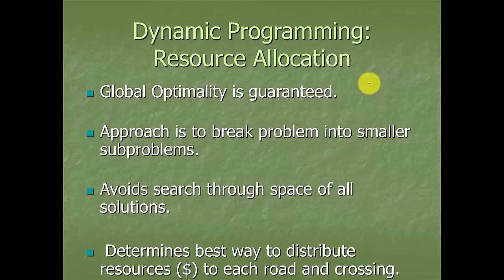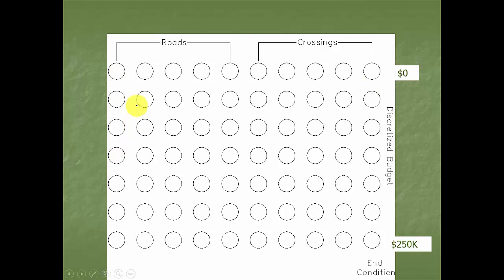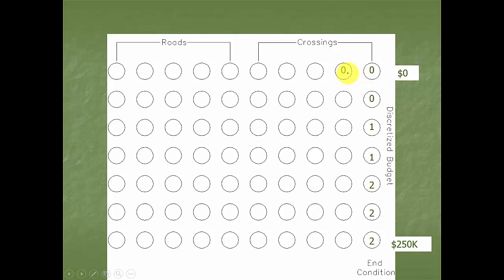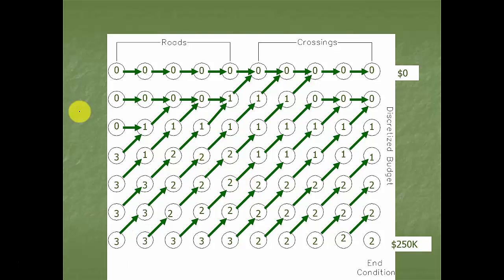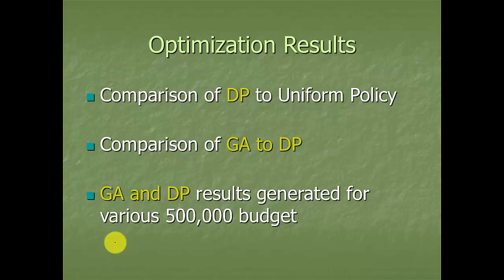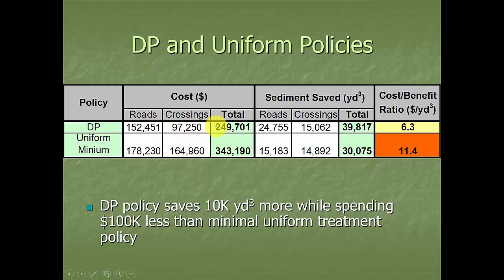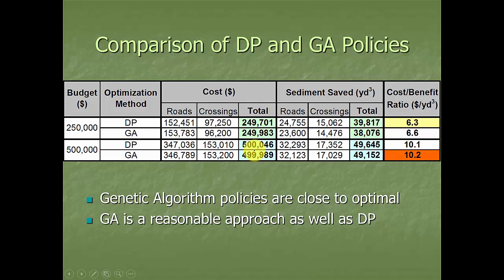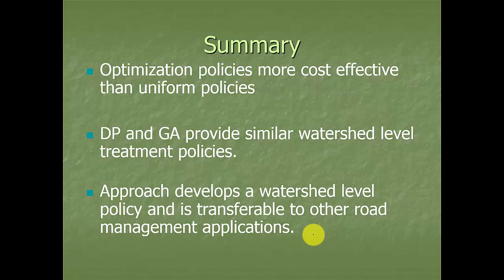GADPRoadremovalDPResultsSummary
This third video of the Road Removal work summarizes the Dynamic Programming algorithm used in the research and presents the results from the Genetic Algorithm and the Dynamic Program.

Table of Contents:

00:00 - Introduction
00:47 - Slide 30
03:16 - Presentation Paused
04:22 - Optimization Results
04:48 - DP and Uniform Policies
08:31 - Current and Future Work
09:43 - Questions?